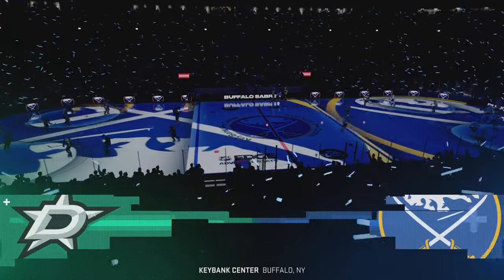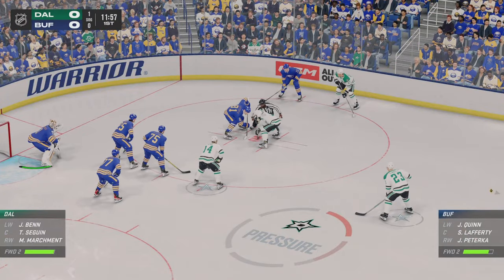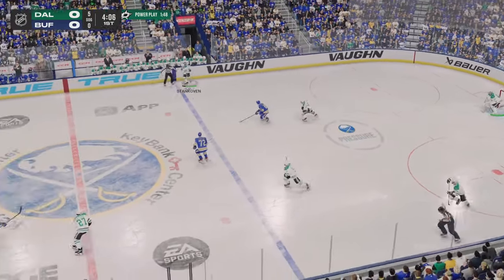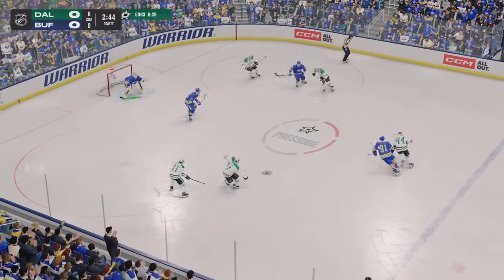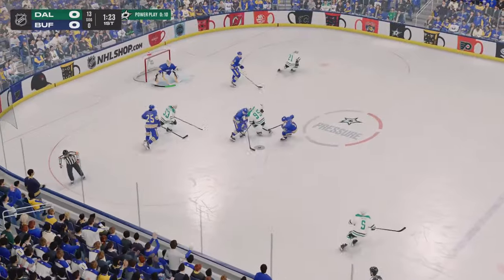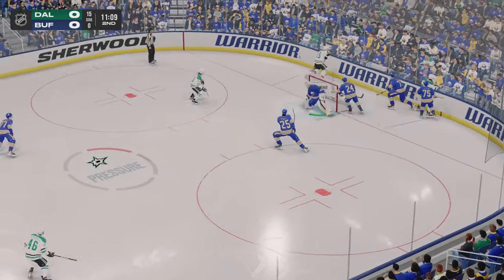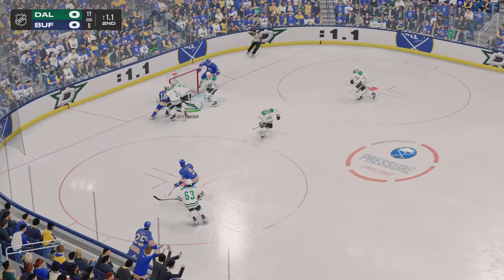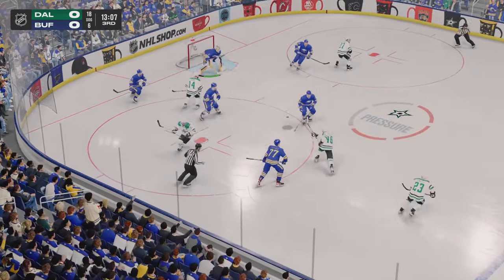Dallas Stars vs Buffalo Sabres - October 22nd, 2024 (NHL 25 Simulation PS5)